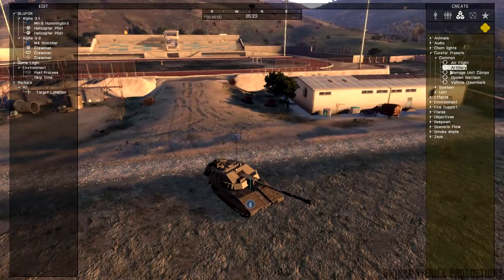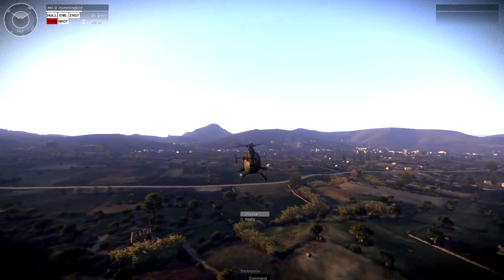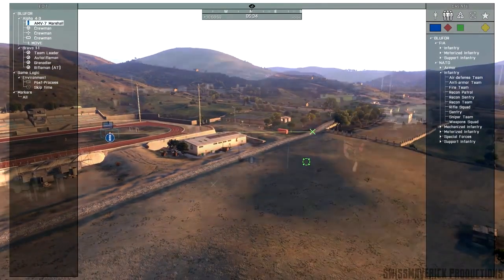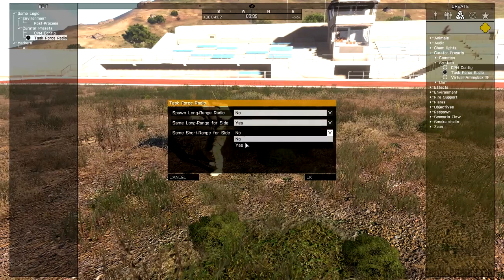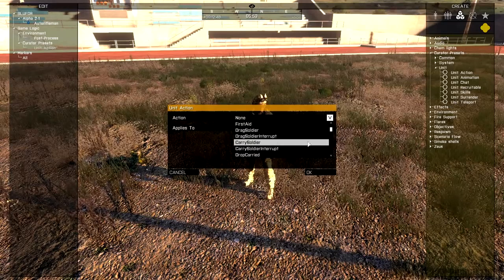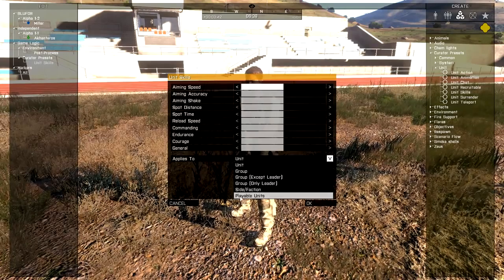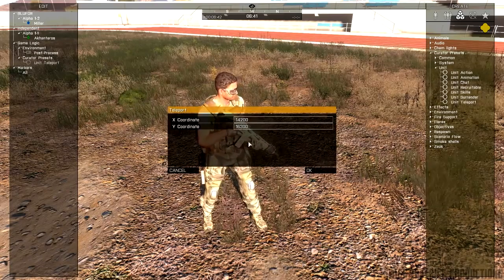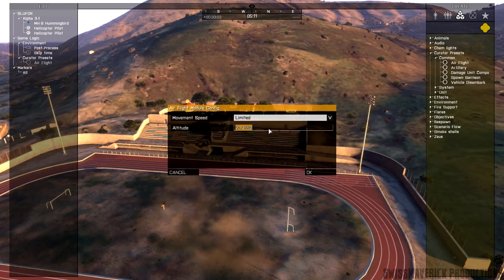ZEUS Tutorial #4 Curator Presets Mod [ARMA3]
The third Tutorial of the Series is covering Zeus related Mission editing. CHAPTER SELECTION / Click on time reference to navigate to a chapter - Intro 0:14 - CPM Common Modules 1:11 - CPM.

In this video I look at the Curator Presets Mod for Zeus released by Chessmaster42. This is an addon for Arma 3 that provides script presets in Zeus (aka Curator) mode in the Modules screen..

The third Tutorial of the Series is covering Zeus related Mission editing. CHAPTER SELECTION / Click on time reference to navigate to a chapter - Intro 0:14 - Enable Zeus in a Mission 1:31.